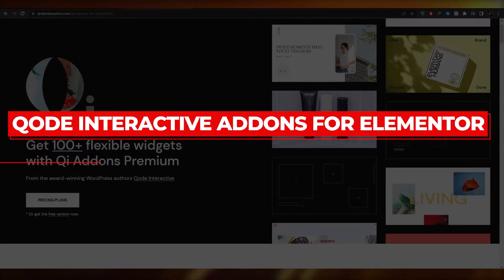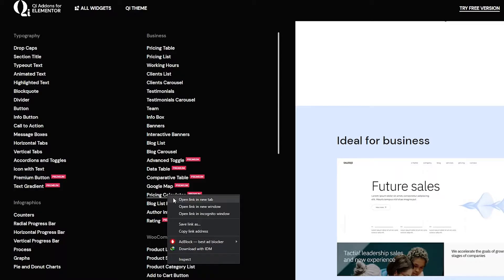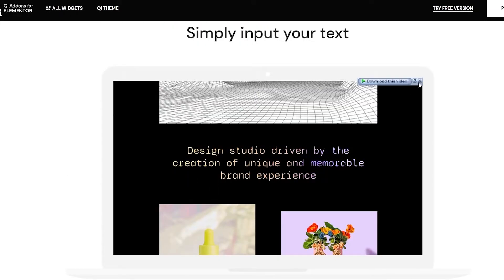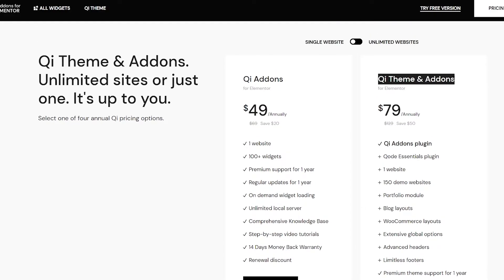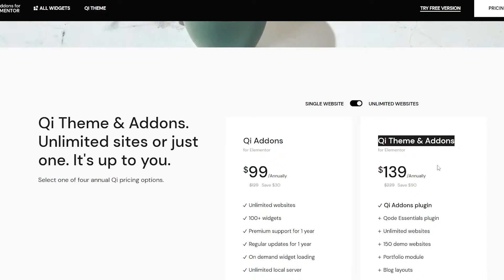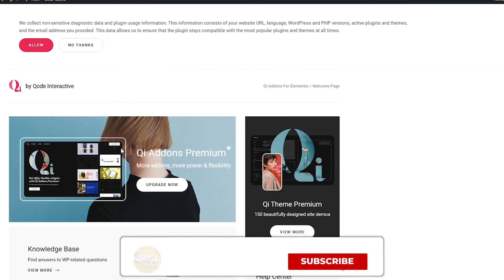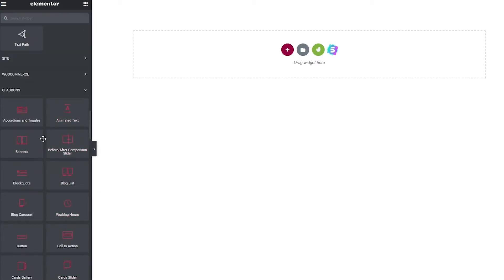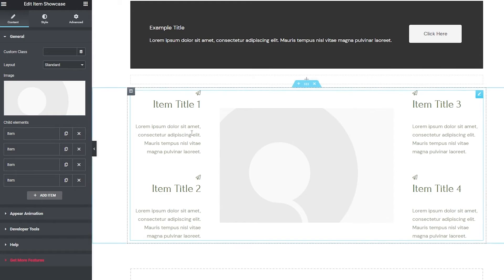How To Make Qode Interactive Elementor Addons | Easy!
In this video I show you How To Make Qode Interactive Elementor Addons. This is super easy and learn to do it in just a few minutes by following this helpful tutorial.